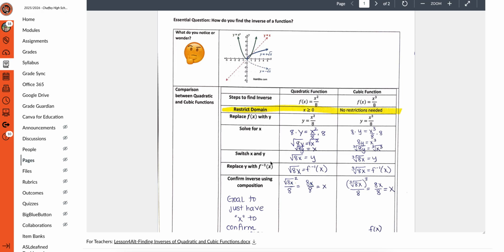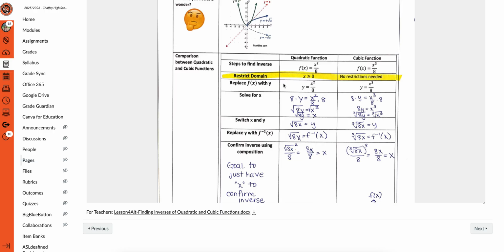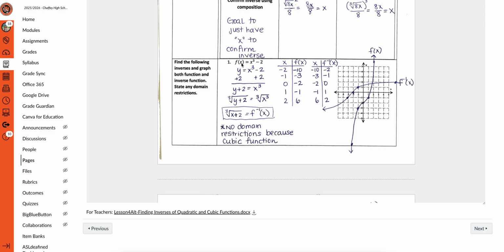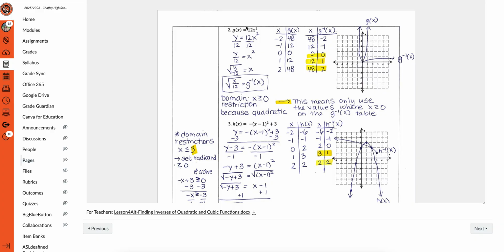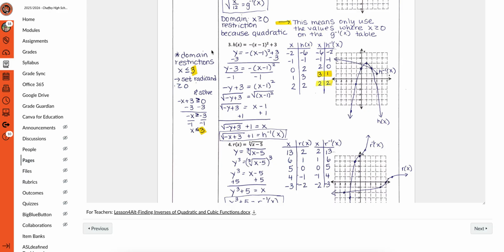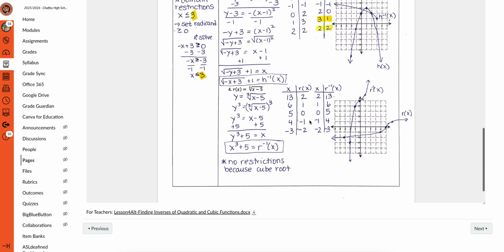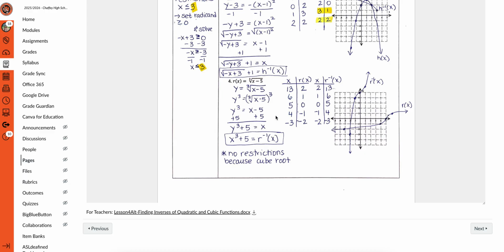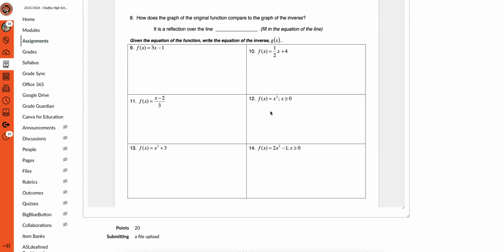Inverse2notes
This is the second page of inverse notes for students